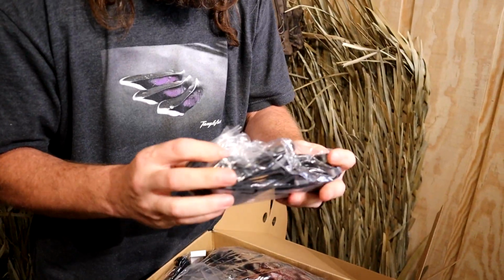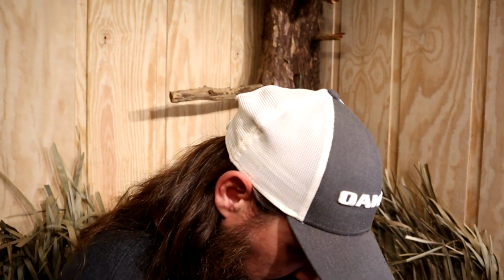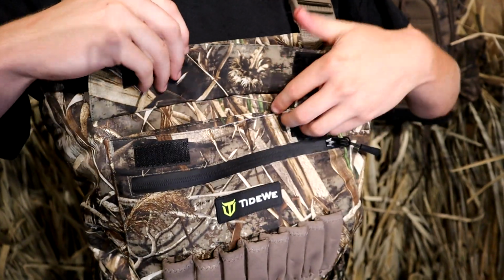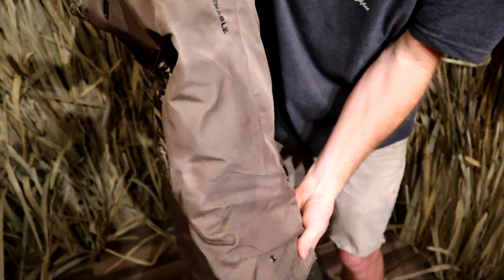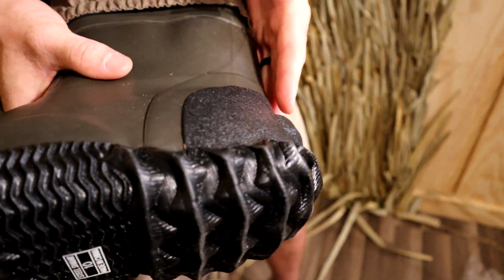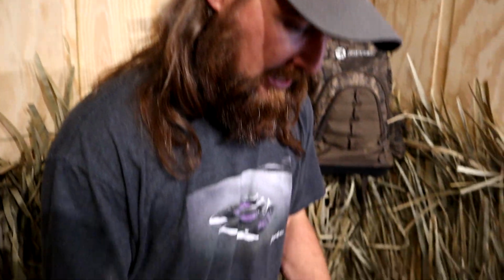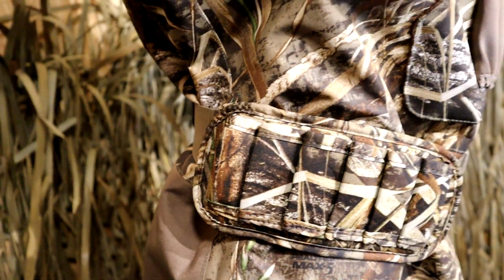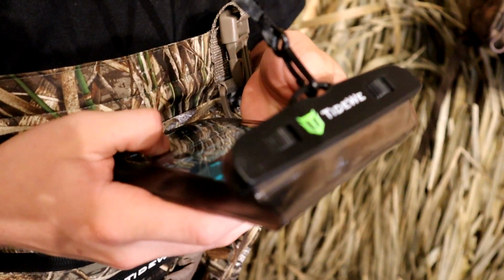Duck Hunting-TideWe Breathable Waders Review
In this video I go over in detail with an unboxing of our new TideWe 1200g breathable duck hunting waders. TideWe is making some of the most affordable gear on the market today, and from what I've seen it's worth every penny!!

Alan O'Bryant
Pine Hill, AL 36769

Lucky Duck HD
Mojo Mallard Hen
Greenhead Gear Pro XD Decoys
Avian-X Decoys
blackbeltwaterfowl@instagram
Backwoods Landing Duck boats
Yamaha Outboards
Kicks High Flyer choke tubes
Remington shotgun
Tanglefree products
Beavertail sleds
Rogers Sporting Goods
Franchi Shotguns
Kent ammunition